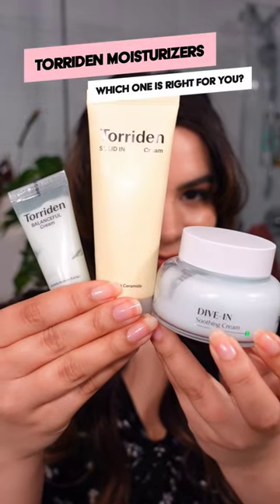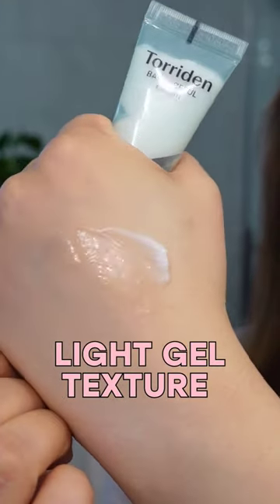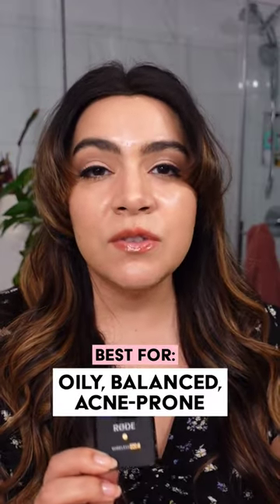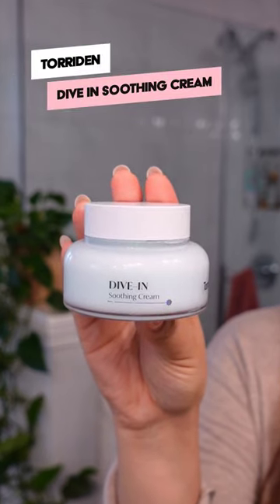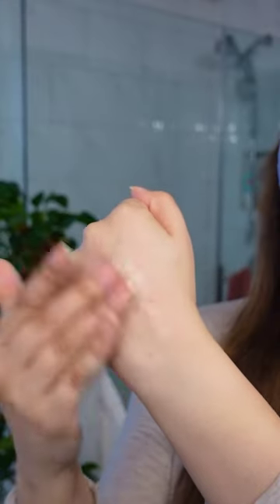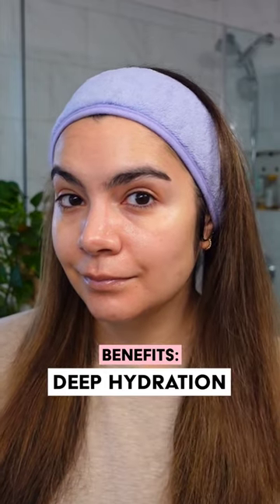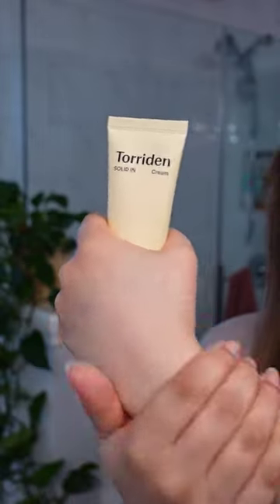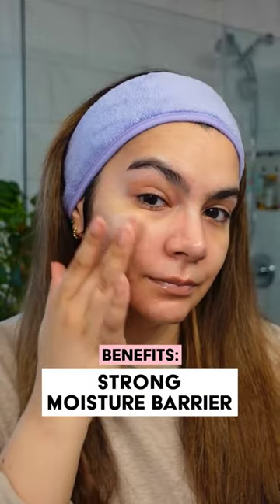Which Torriden Moisturizer is Right For You?